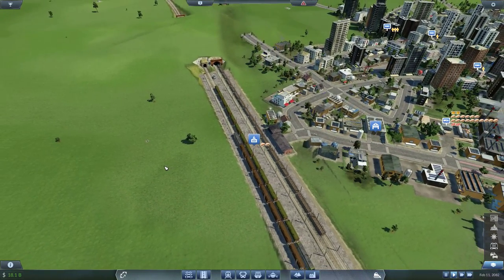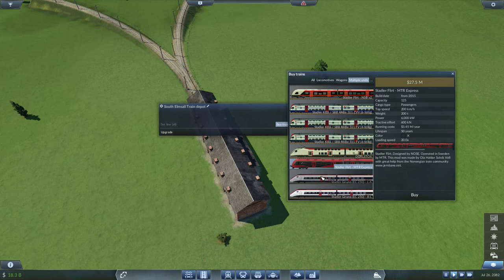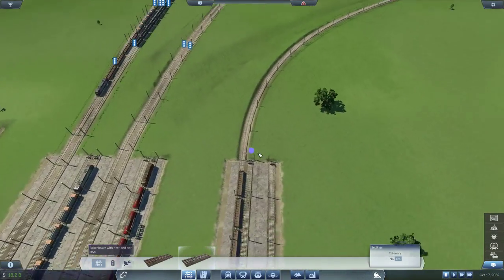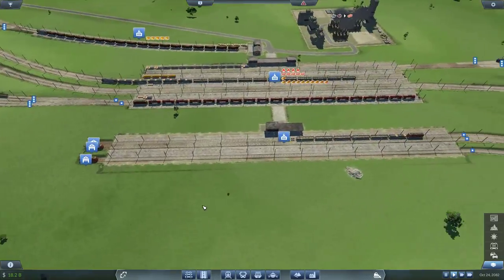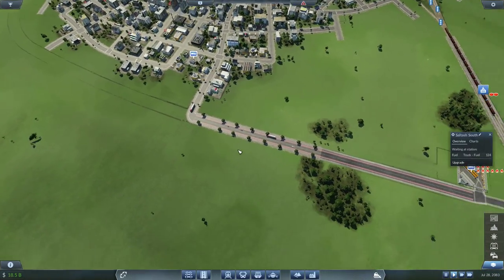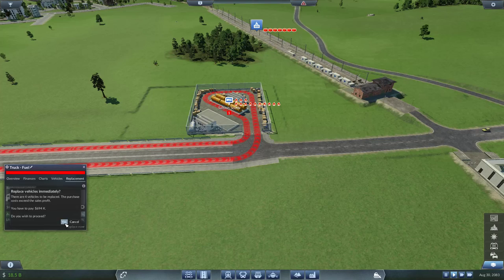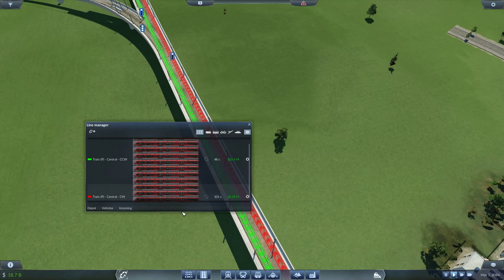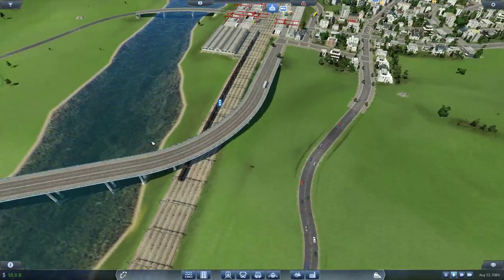Transport Fever - Ep. 57 - Freight Optimizations - Transport Fever Gameplay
Let's Play Transport Fever!

In this episode we give our new food line a bit of time to ramp up its production, and in the meantime we go and check our existing lines for possible improvements. We've been neglecting some of them, and it's time to clean them up and make them work as efficient as possible.